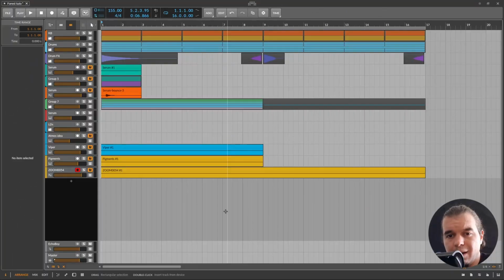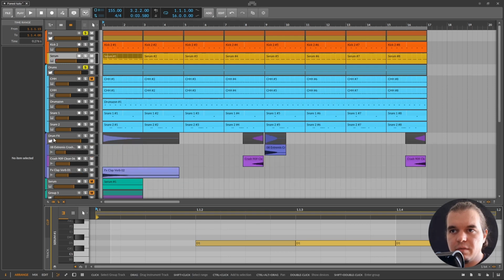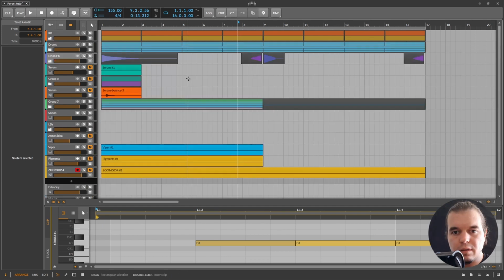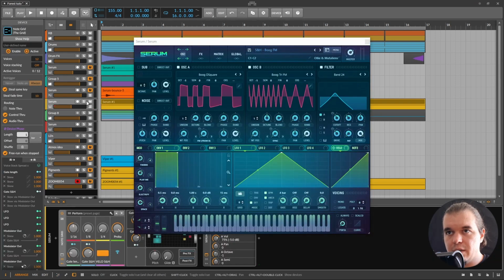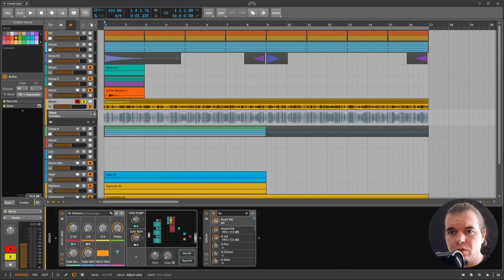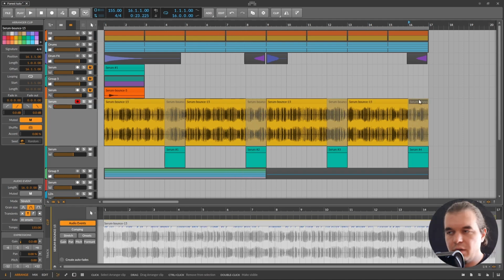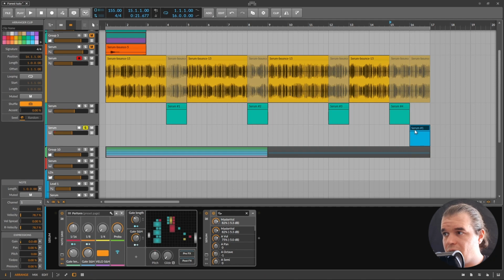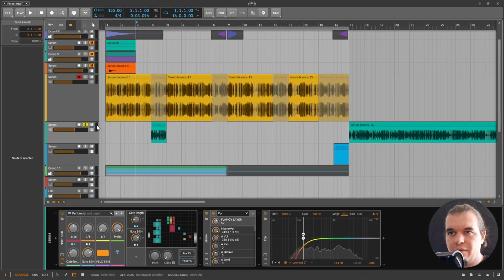Psytrance arrangement & sequencing secrets 😮 | Things I wish I knew when I've started producing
Hello internet, Let's talk about sequencing and arrangement

Timetable :
00:00 Intro
00:59 Concepts & Main loop
03:01 Sequencing 101
05:34 Let's add another lead
07:02 Spice things up
08:02 Cherry picking
10:30 Final Results